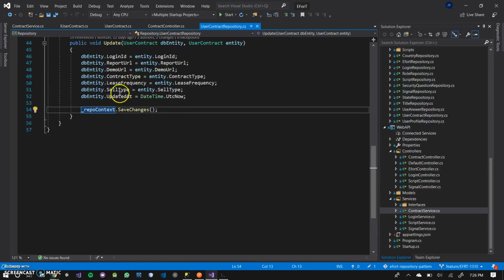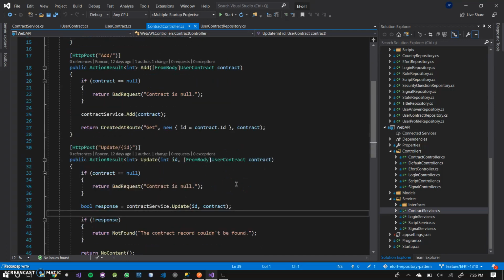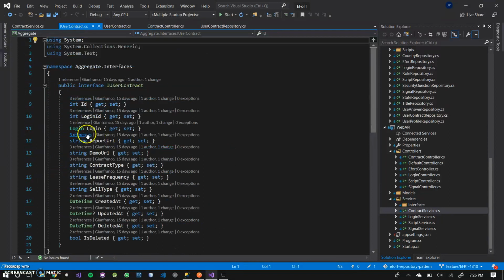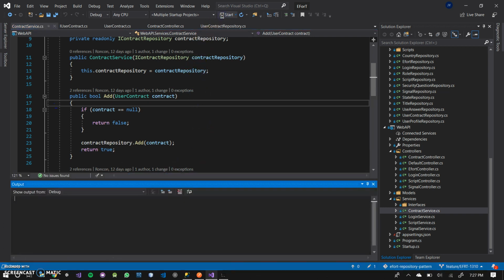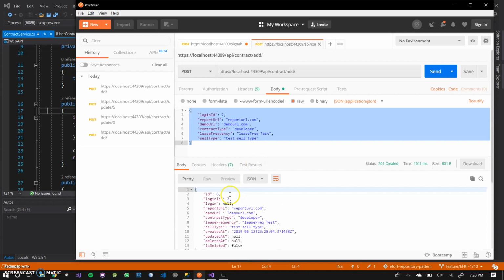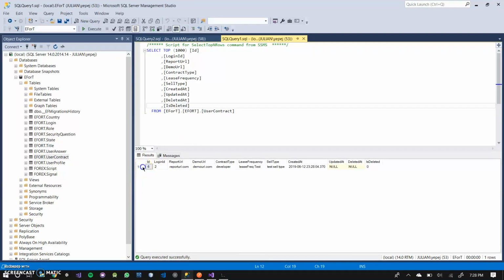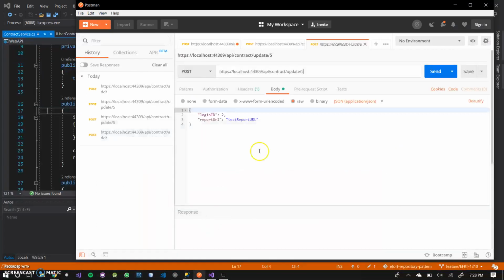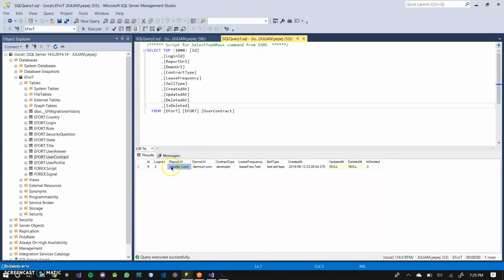EFRT-1310: Refactor Contracts Entities class to EF